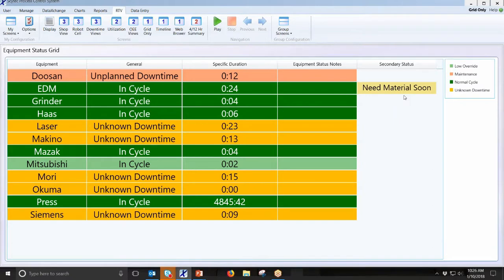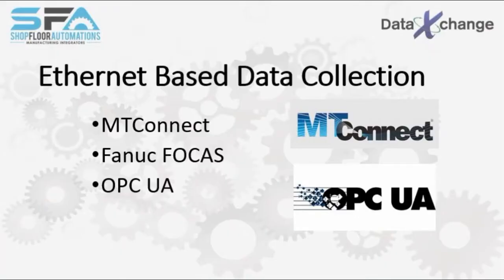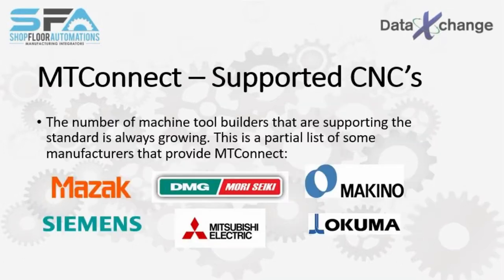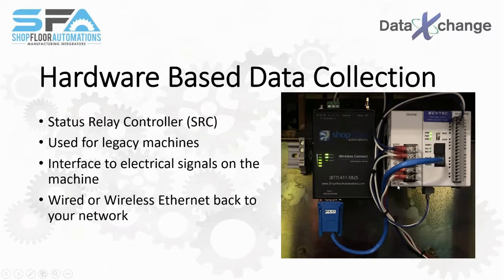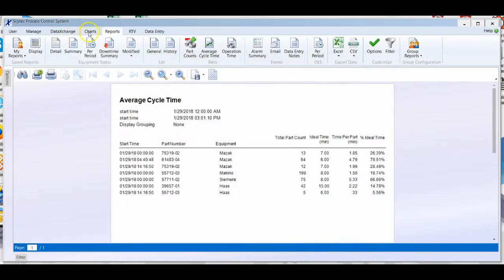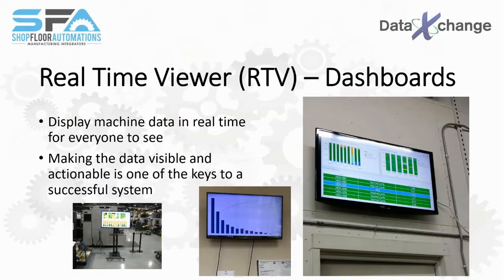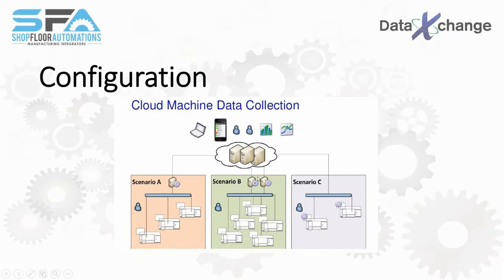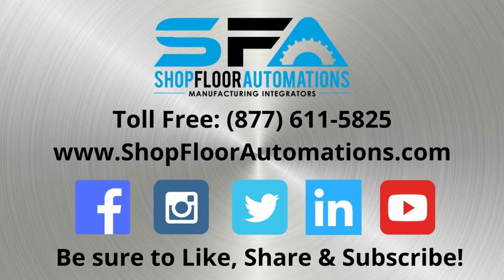DataXchange from Shop Floor Automations - OEE Improvement CNC Software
Some quick reasons why your shop floor needs DataXchange machine monitoring software!